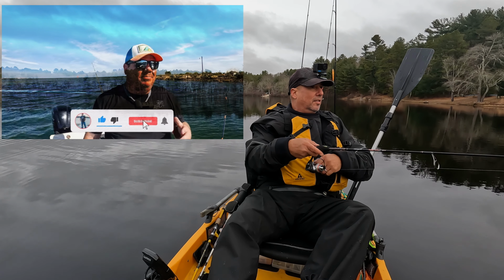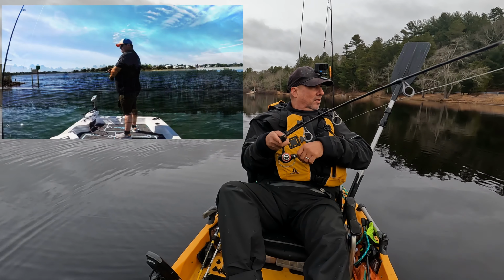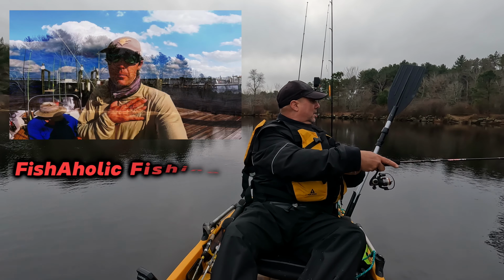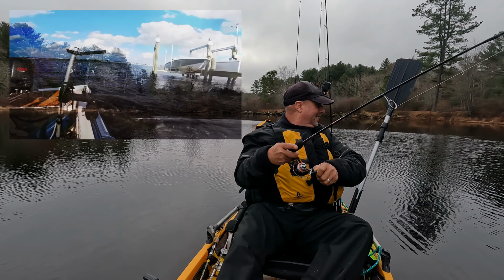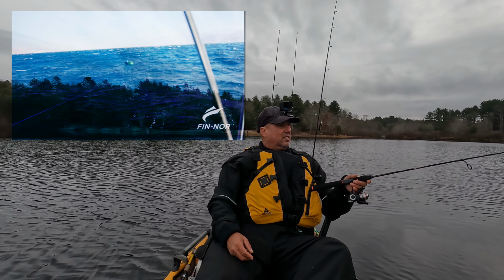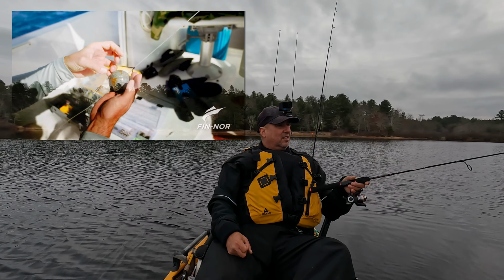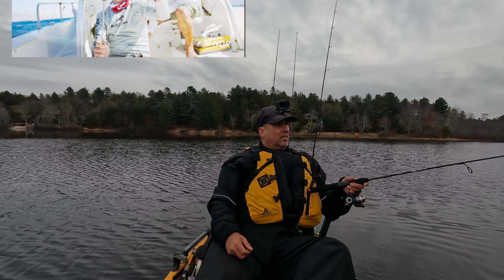10 Best Fishing Channels to make you a better angler 2023 no surprise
My favorite YouTube fishing channels that influenced me and my channel